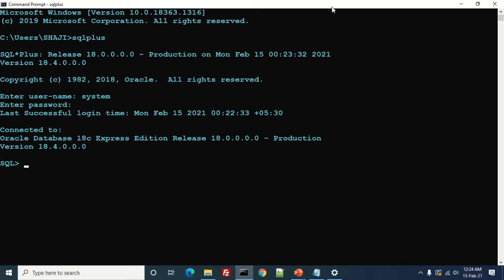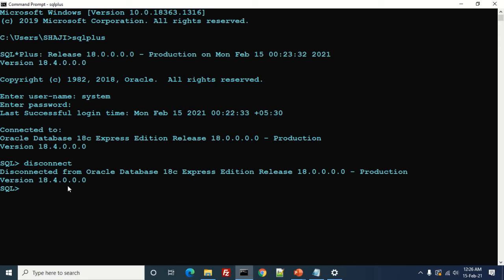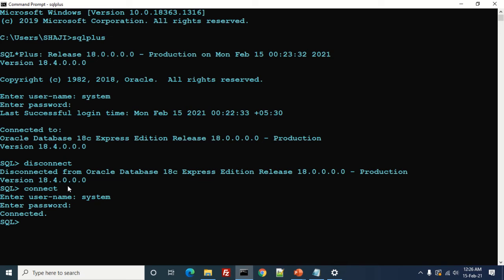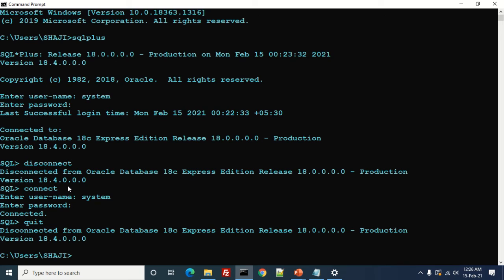Oracle SQL - 01 By SHAJI Topic : Starting SQL*Plus Editor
You Learn starting SQLplus,
Connect, Disconnect, Quit.